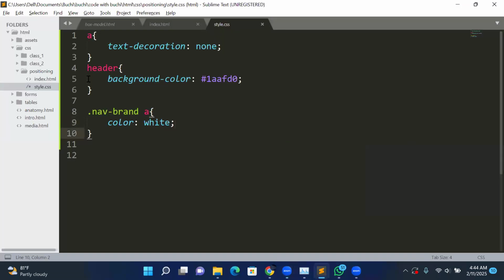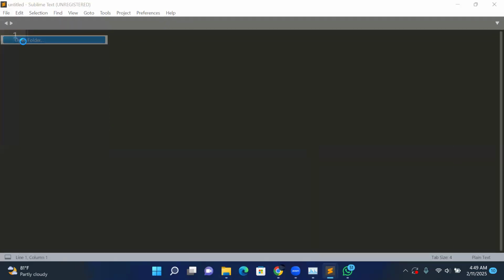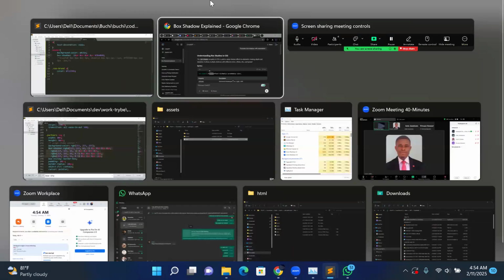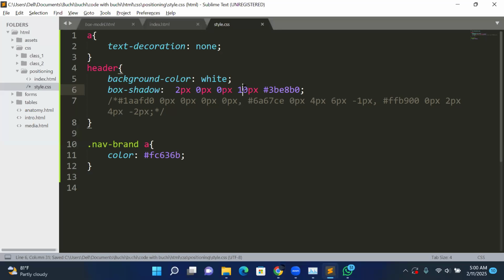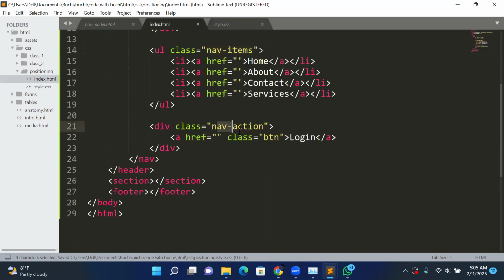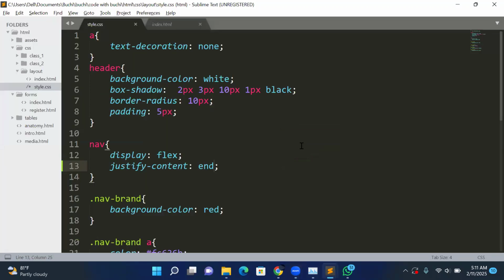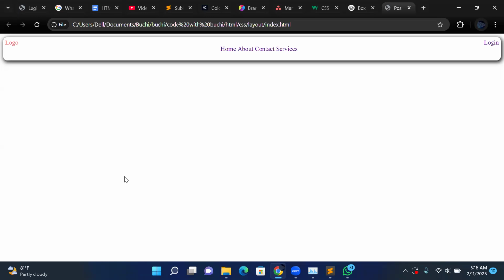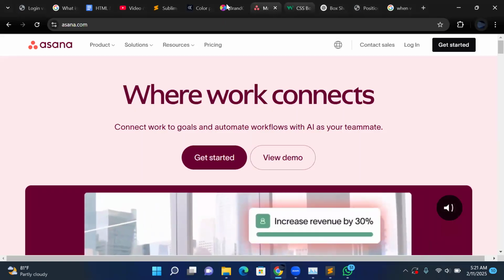Learn Coding, Class 6 part 2 - Flex box continuation and box shadow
In this video, we applied box shadow while trying to achieve a beautiful navbar powered by a flexbox